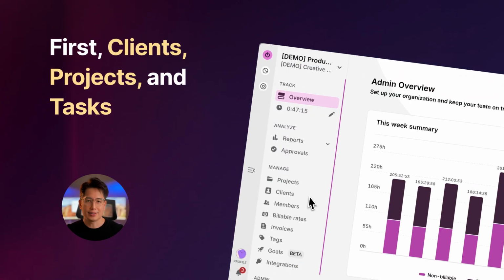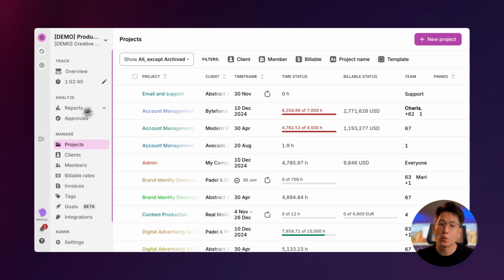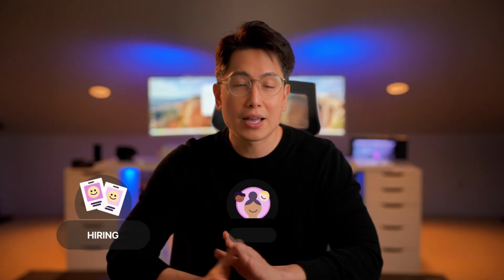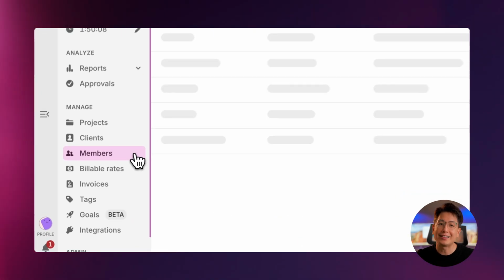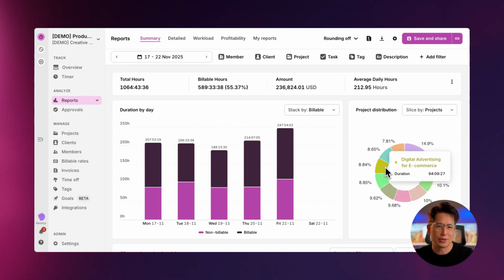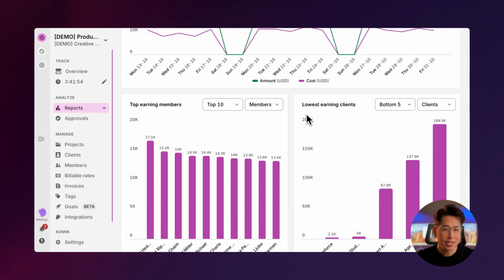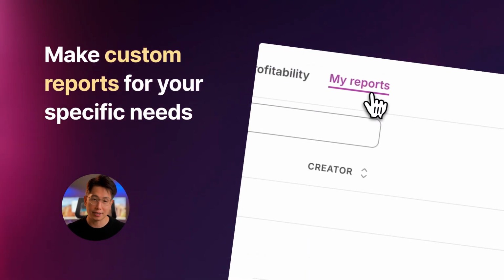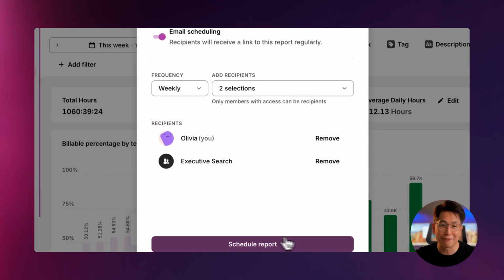Productivity, Utilization and Profitability Tracking (Step-by-Step) | Toggl Track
There is a 30-day trial for premium features.

0:00: Intro
0:52: Clients, Projects, and Tasks
1:55: Tags
2:23: Work hours
3:09: Billable rates
3:20: Labor costs
3:40: Reports Intro
3:55: Summary Reports
4:23: Detailed Reports
4:32: Workload Reports
4:52: Profitability Reports
5:44: Custom Reports
6:34: Sharing or exporting reports

Toggl Track is a time tracking tool that slots into any workflow. We make time tracking easy so teams can focus on the work that matters to them—and pays.

Time tracking on the web, with desktop apps (Windows and macOS), mobile apps (Android and iOS) and browser extensions (Chrome and Firefox).